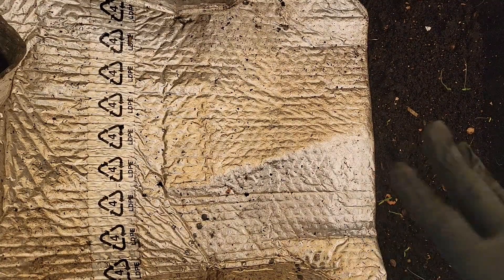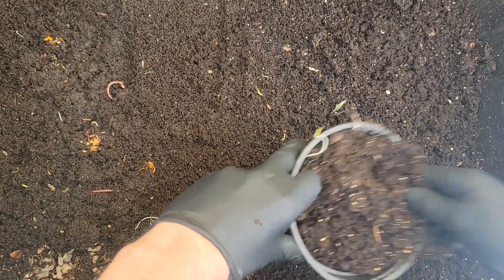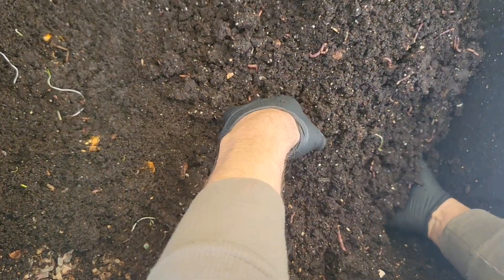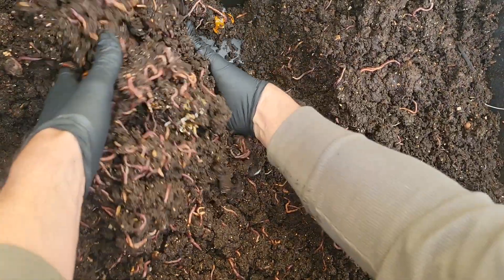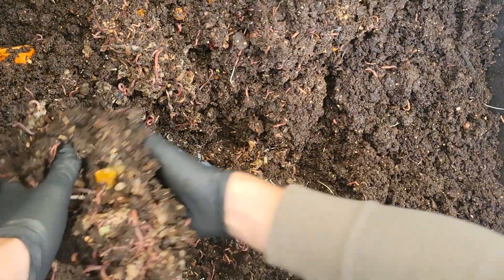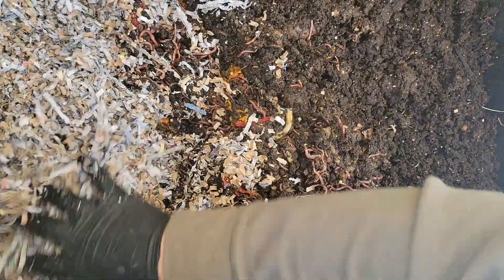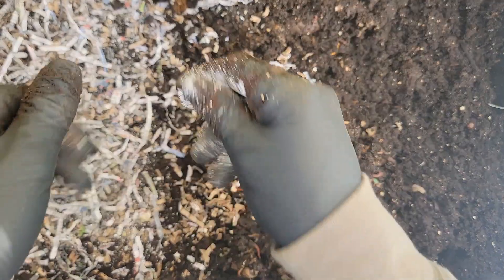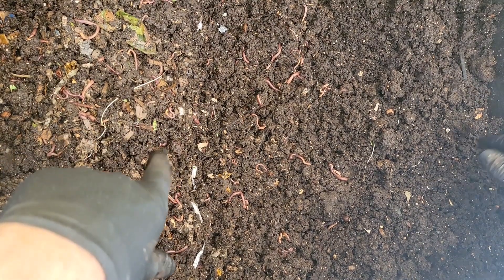How My Flow-Through Worm Bin Works (Easy Harvesting Without the Mess!)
In this week’s worm bin check-in, I’m breaking down the flow-through design of my setup